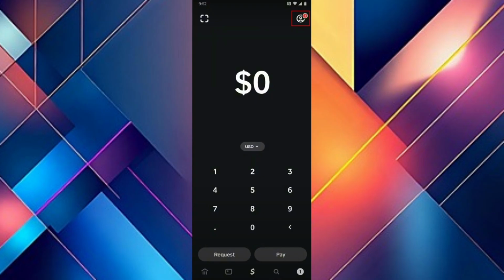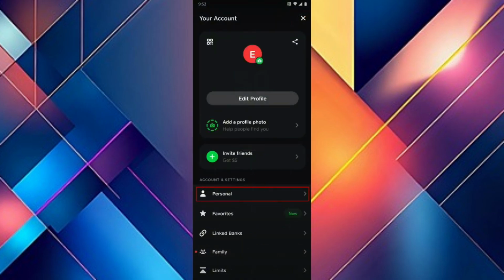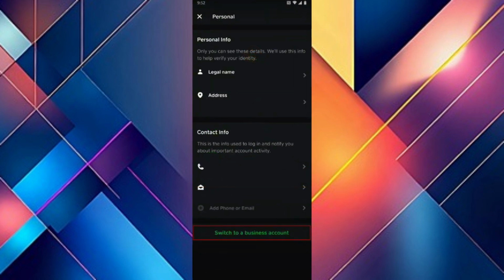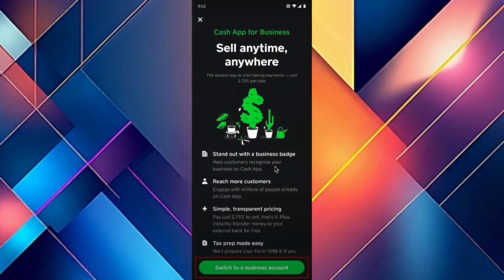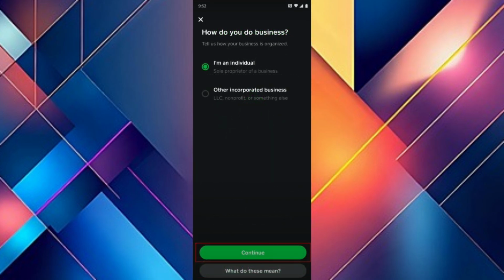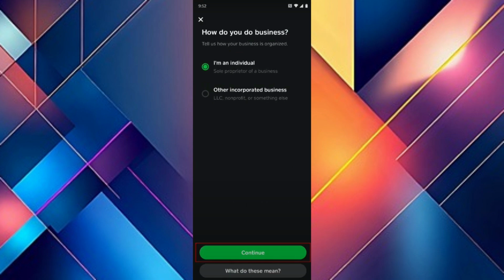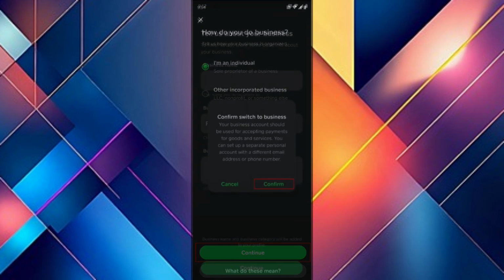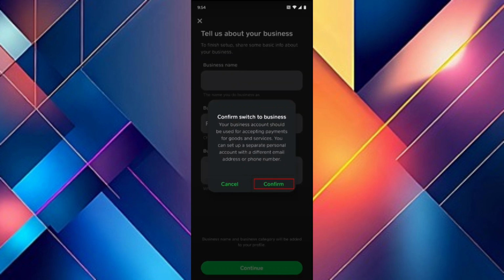How To Create A Business Cash App Account (Full Tutorial)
Learn how to create a business Cash App account with this comprehensive guide tailored for entrepreneurs and small business owners who want to accept payments professionally. This tutorial covers every step from downloading the Cash App, switching to a business account, verifying your identity, and understanding transaction fees. Ideal for users searching for "how to set up a business Cash App account", "Cash App for small business payments", or "Cash App business account registration guide".